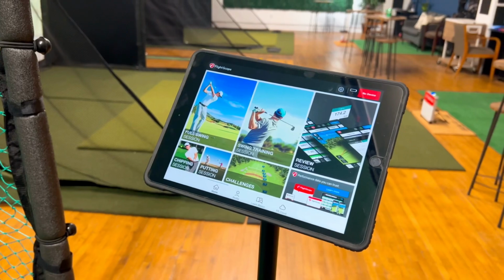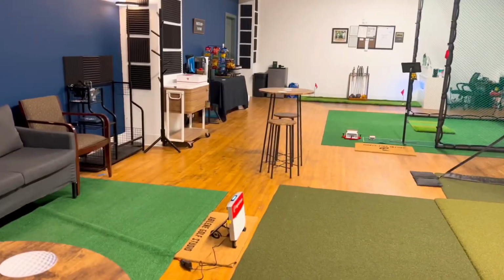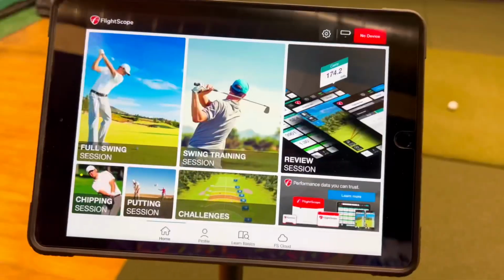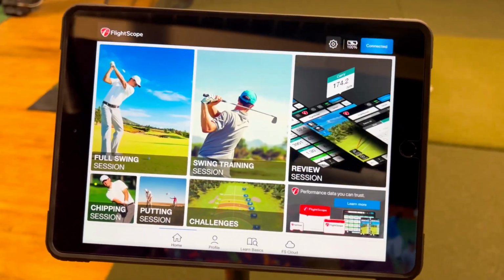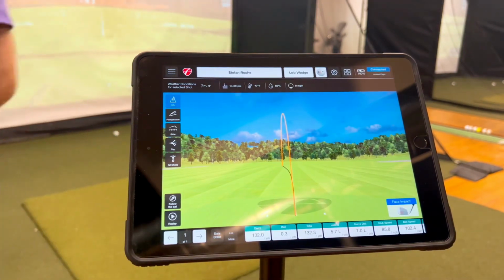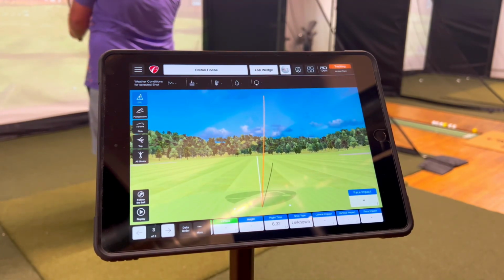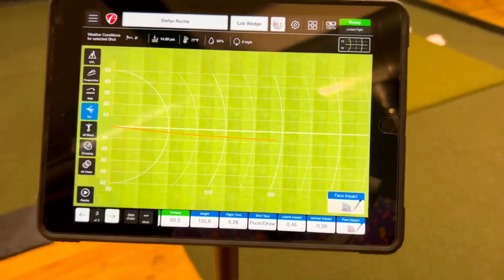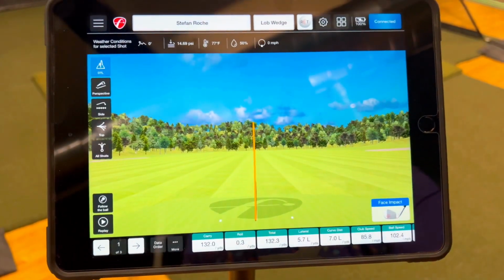Why the Flightscope X3 should be considered before Trackman!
Here are a couple of key pointers about the flightscope X3 that you as a consumer may want to know before purchasing!

Key points: Simulation, Chipping and Putting Performance compared to Mevo+, is it actually good